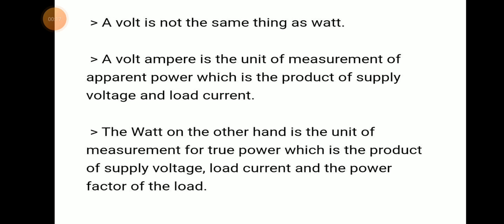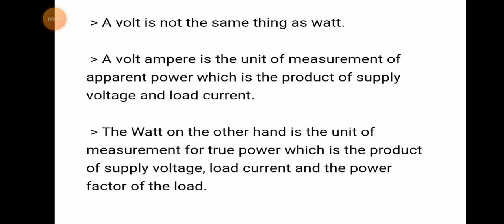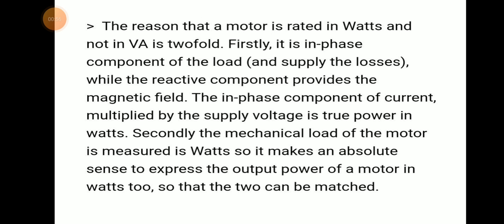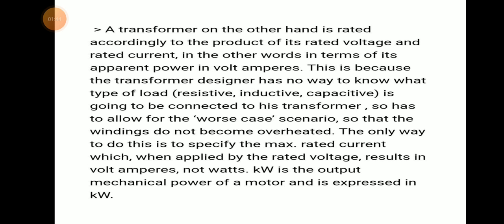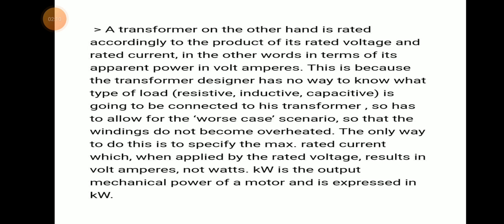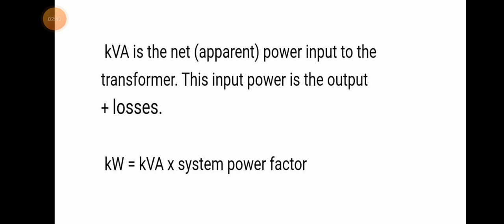Motor ratings in KW and Transformer in KVA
Motor rating and transformer ratings